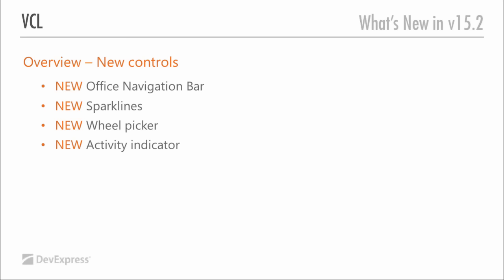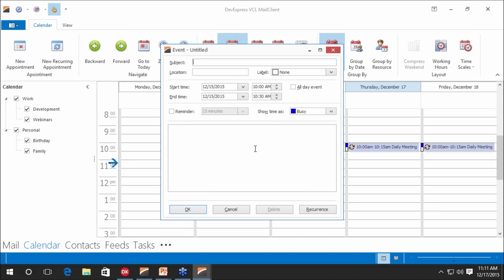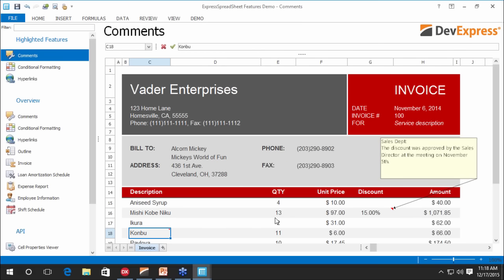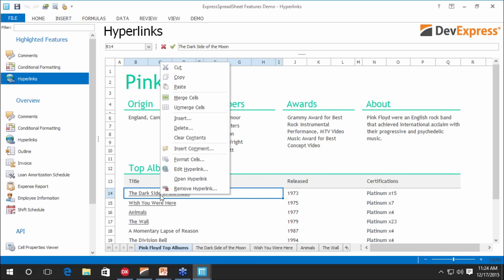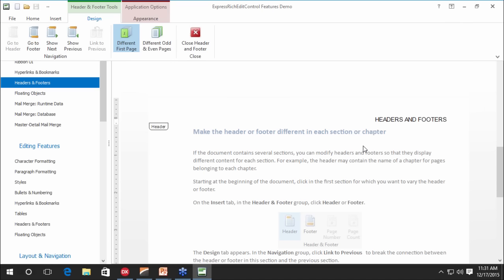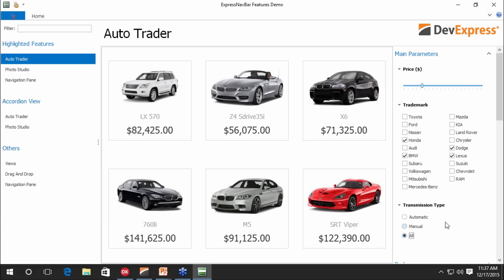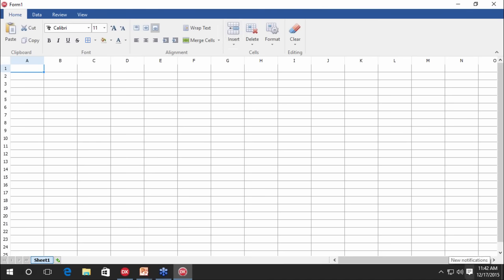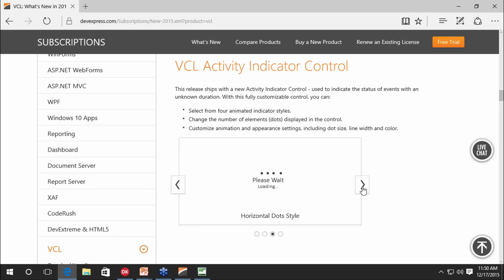What's New in VCL 15.2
Join Julian Bucknall as he discusses and shows off the new controls and features in DevExpress VCL v15.2. Be the first to see the new wheel picker, the sparklines, and the Office Navigation bar, together with all the other new features customers have requested.